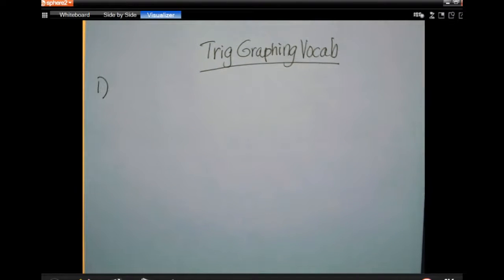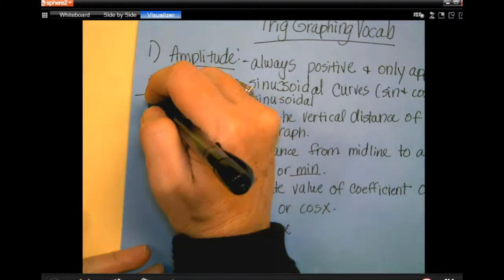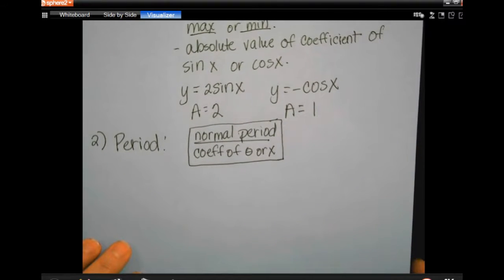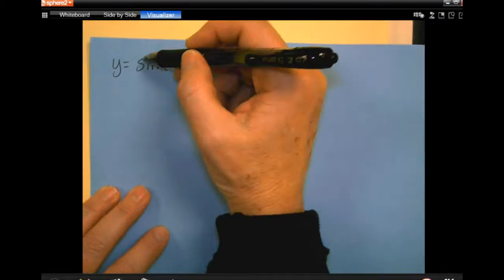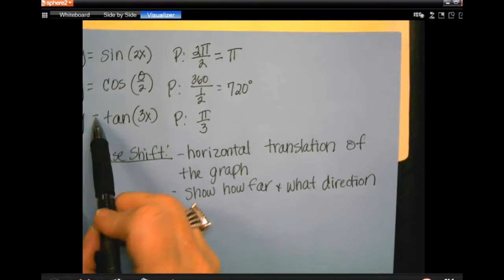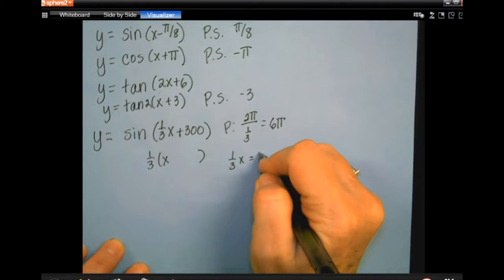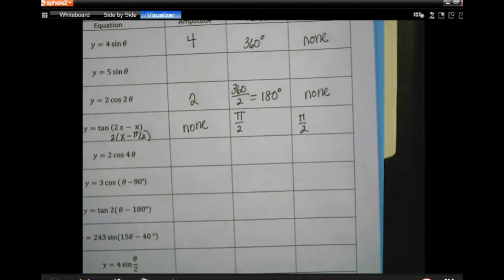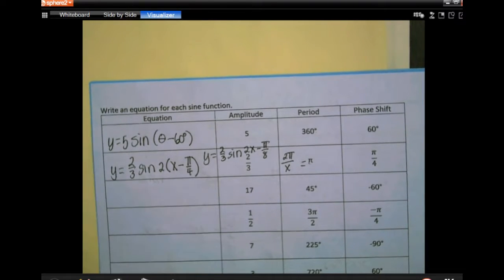Amplitude, Period, Phase Shift